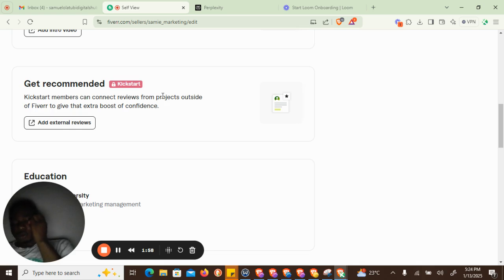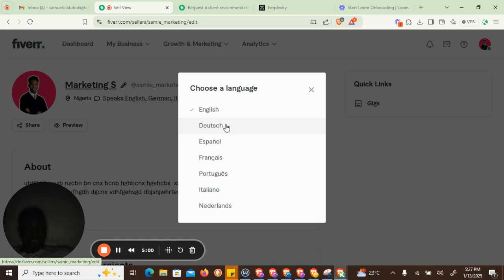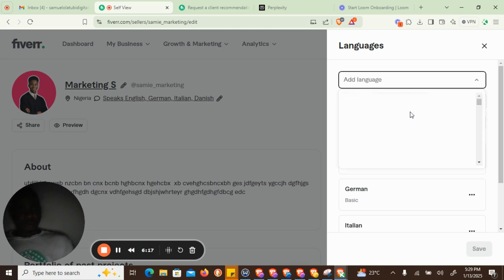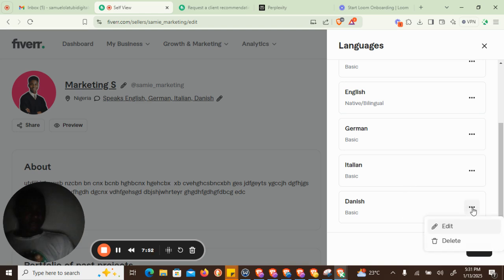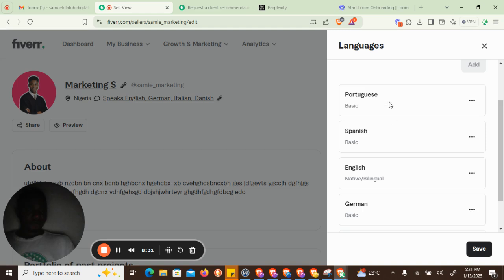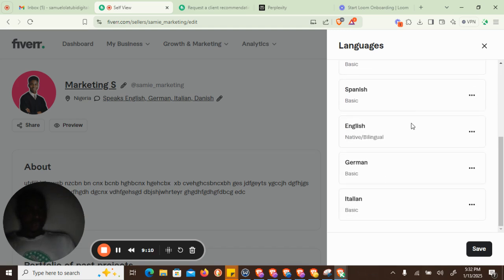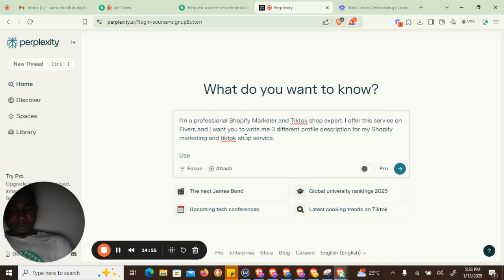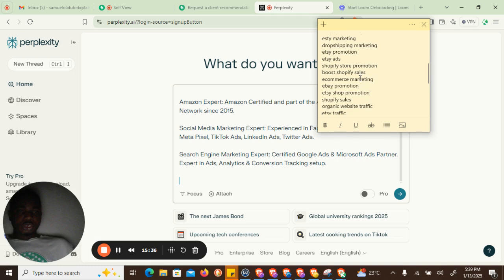Fiverr Account Setup Tutorial | How to setup Fiverr account profile | Ranking Fiverr account